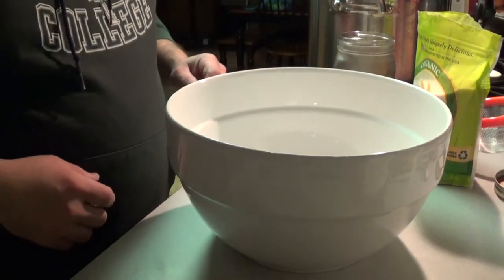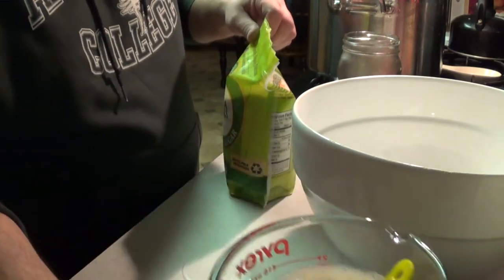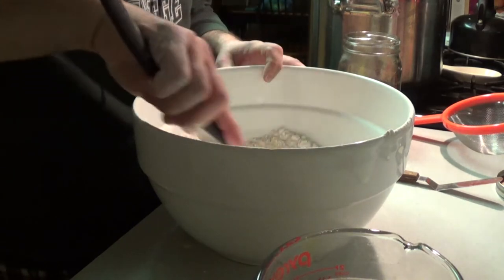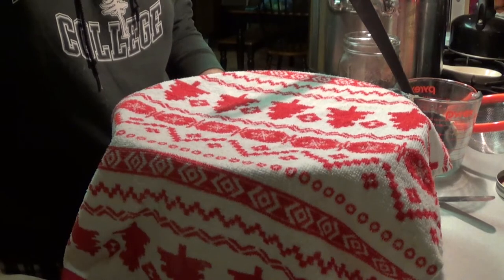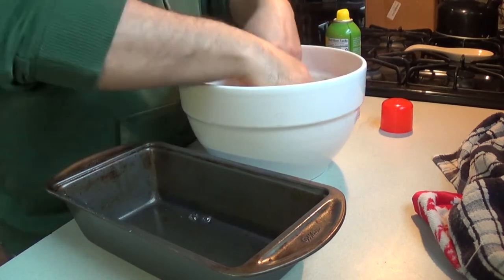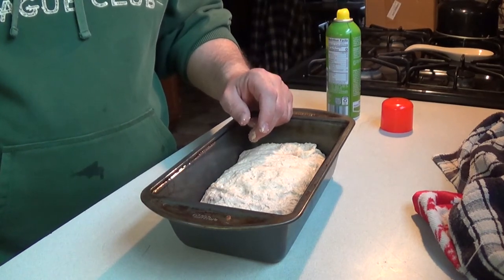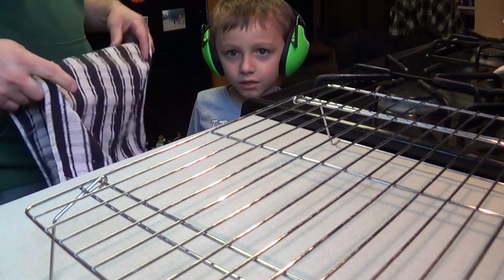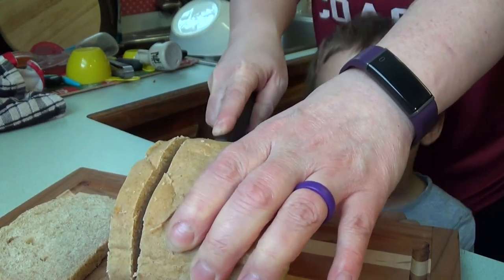No-Knead loaf bread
This is our favorite No-Knead bread recipe.

Follow the video to see how I make it

Recipe

1T. Dry Active Yeast
1t. Organic Sugar in the Raw
1/4C. Maple Syrup (Home made is always best!)
1 1/3C. Warm water

2 C. All Purpose Flour
1 C. Whole Wheat Flour
1 t. Salt

Mix and cover to rise at least 6 hours, knock down and put in loaf pan cover and let rise again for at least 2 hours.

Bake at 375 f. for 32-35 min.

Here are the links to the bread pans we like to use